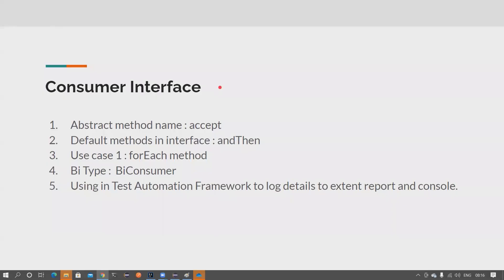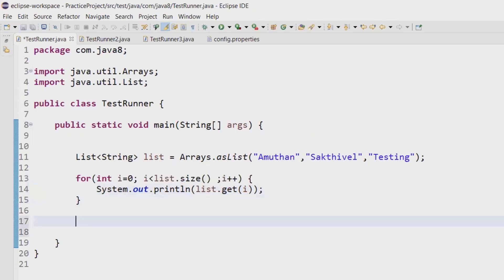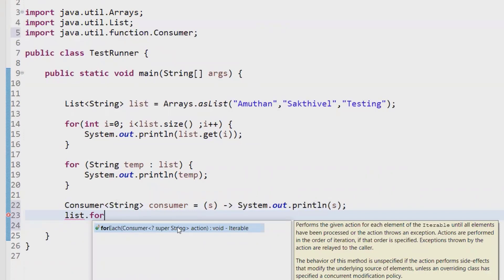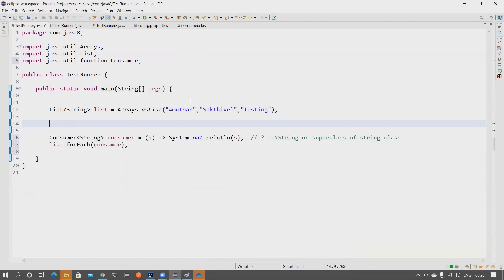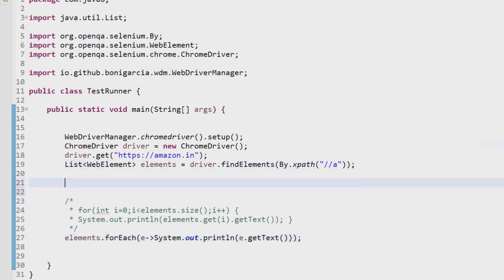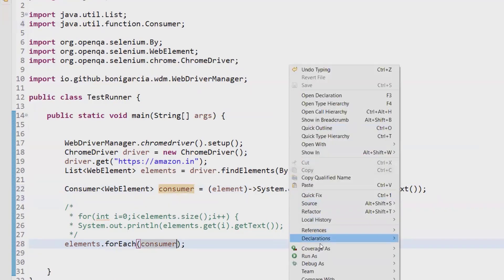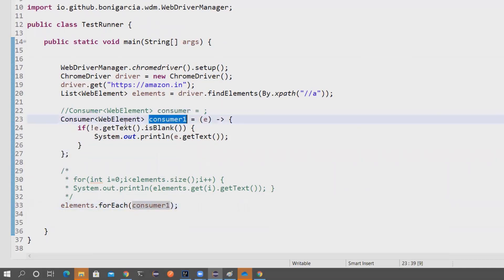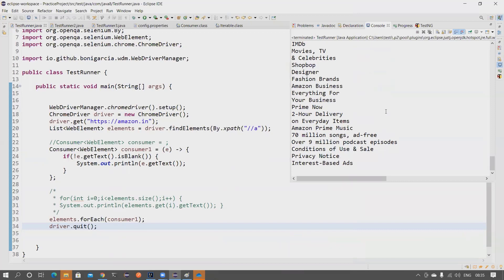Java 8 for Automation QA - Part 9 - Consumer Interface in Test Automation - Use Case 1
Hi All,

In this video, we will see about the below topics,